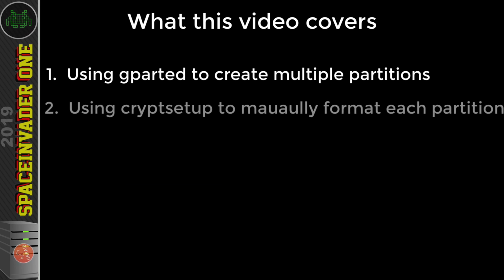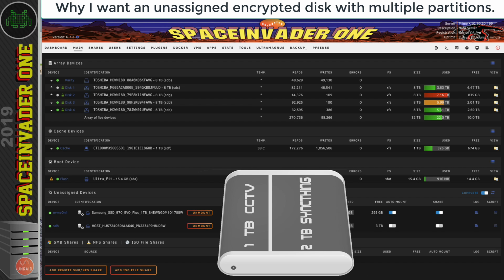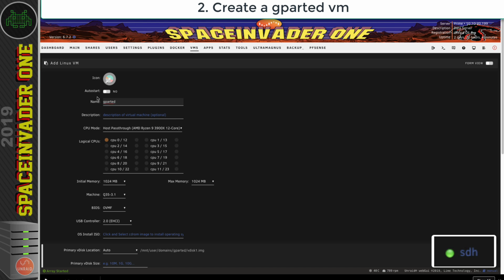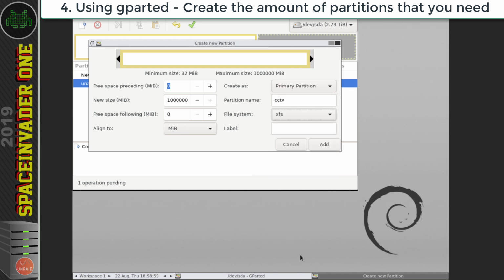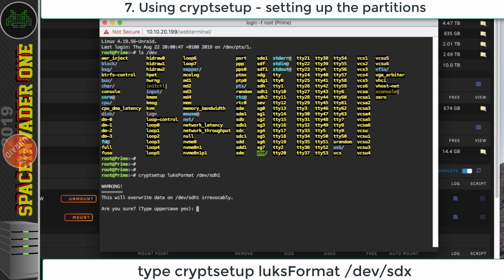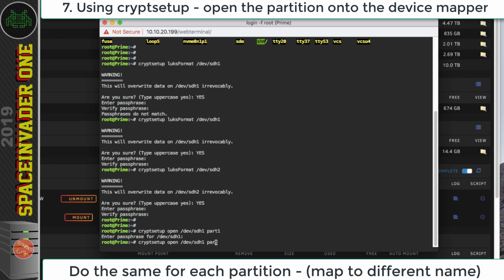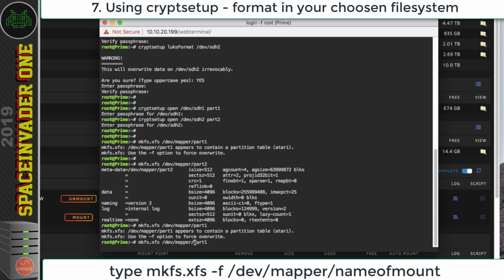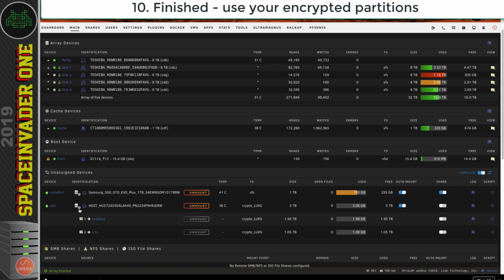Using Unassigned Encrypted Disks - Part 3 Multiple partitions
This is the third part of a series about making and using encrypted unassigned disks on an Unraid server. This third part shows how to make multiple partitions on the unassigned disk using a gparted vm. Then afterwards shows how to encrypt thos partitions using cryptsetup from commandline.

If you need a good VPN? PIA is one of the best - they keep no logs and support port forwarding!